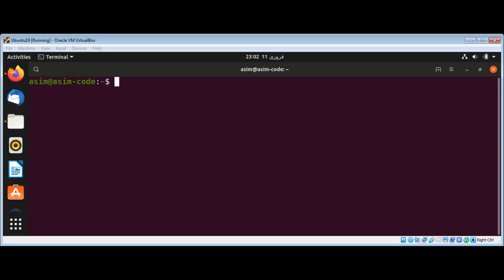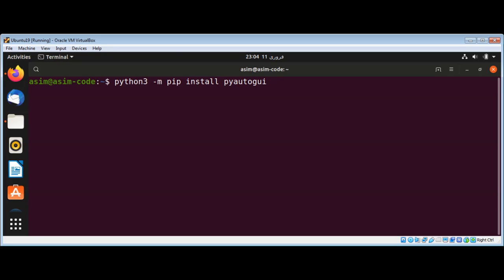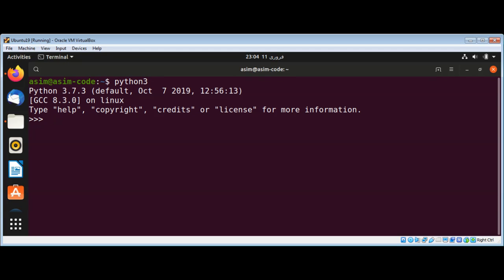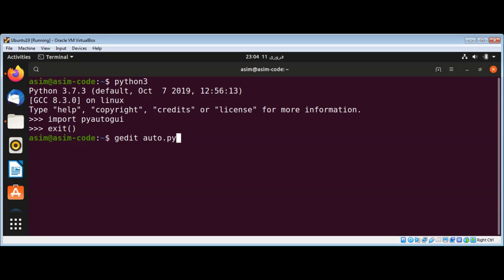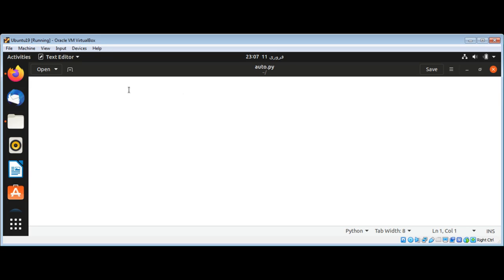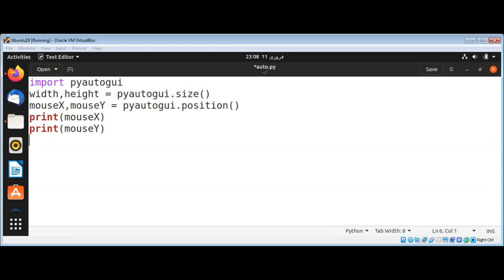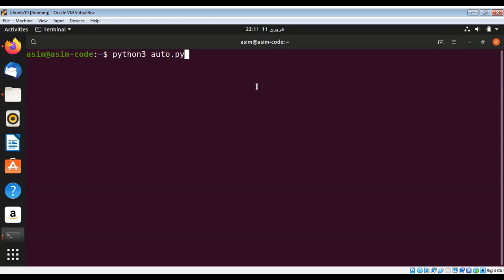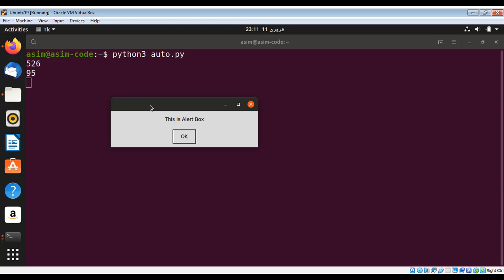How to install PyAutoGUI and interact with mouse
In this video you will learn how to install PyAutoGUI and interact with mouse.